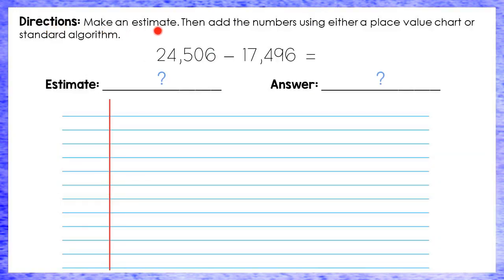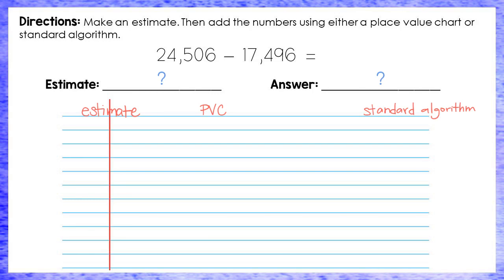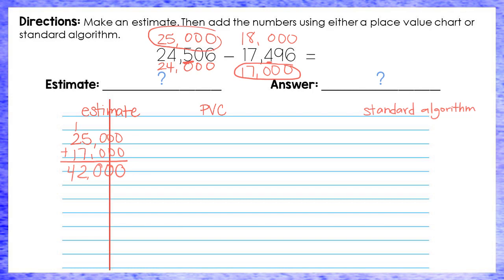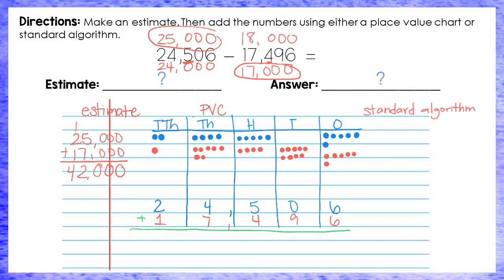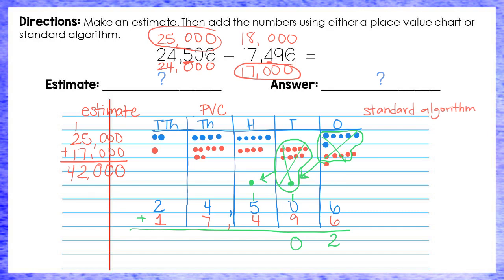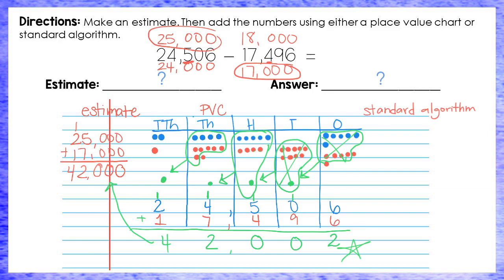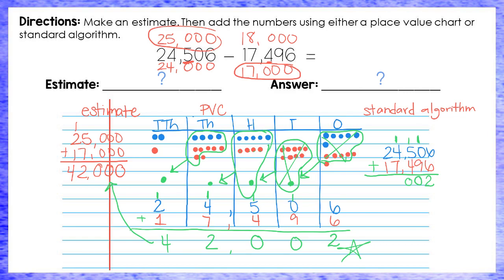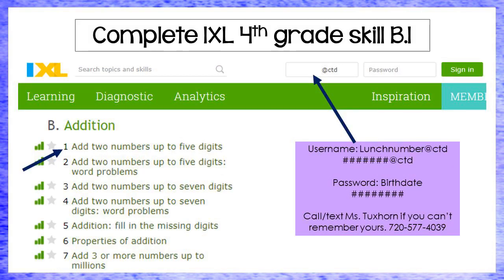Friday, April 10 - Remote Learning Day 4